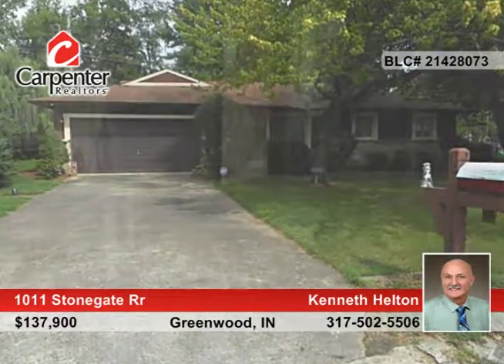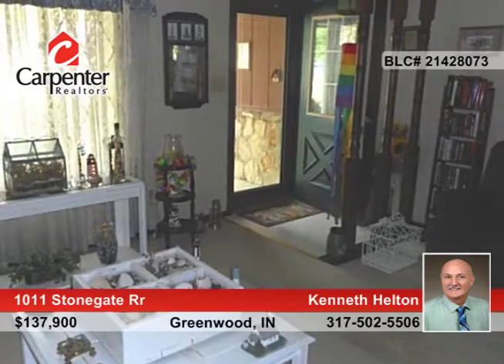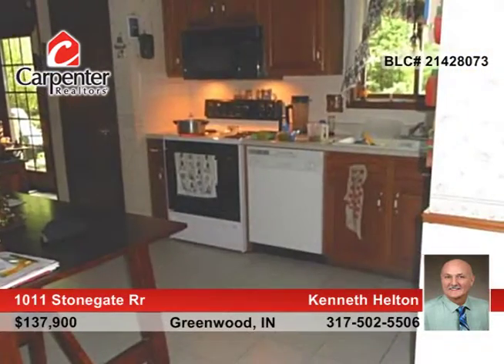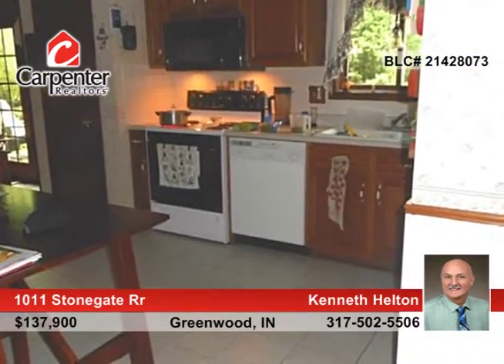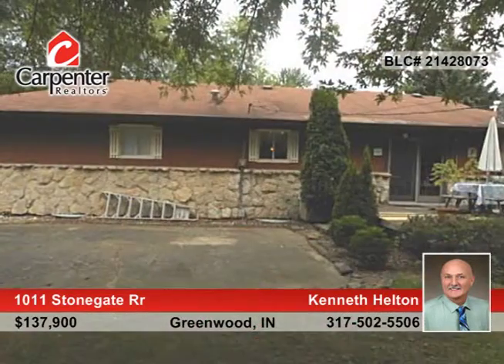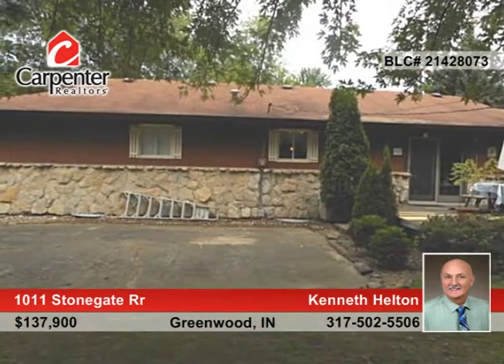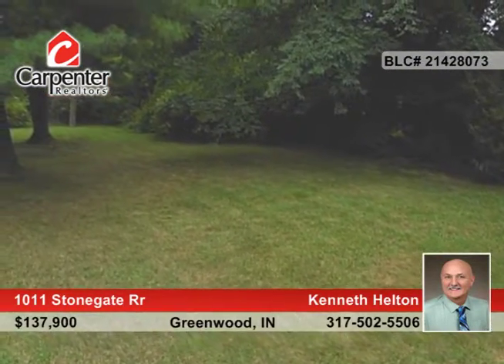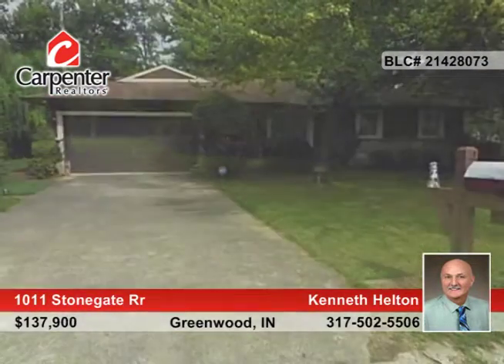1011 Stonegate Rr Greenwood, IN | MLS# 21428073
Kenneth Helton- |

Large corner lot (.45 acres), ready to decorate to your taste. Bathrooms already updated, very nice. Master Bedroom Suite has large closet plus Bath Room has shower with linen closet. Large open Great Room. Large Living Room. All appliances stay. Furnace replace 4 years ago. Water Heater new 2 months ago. ***Must See This Home***.